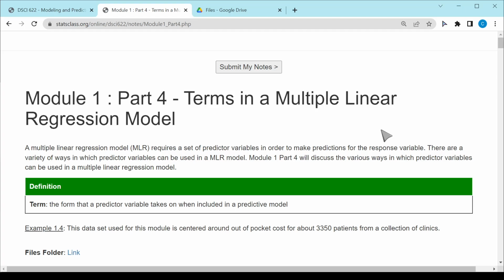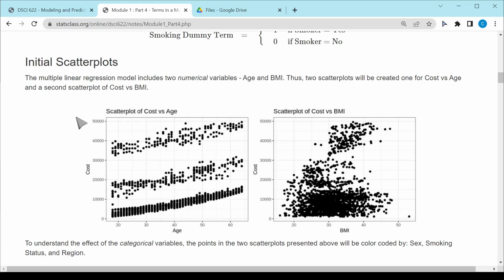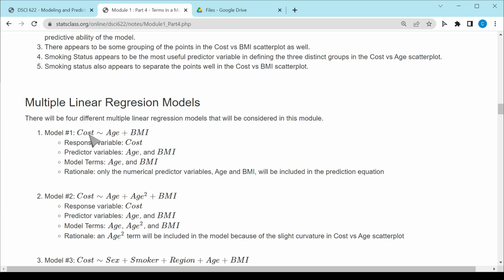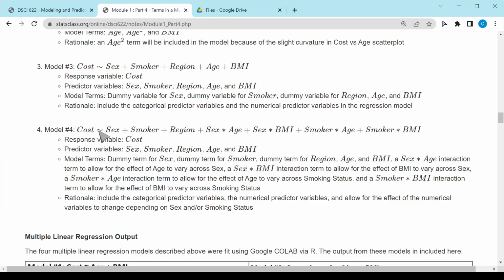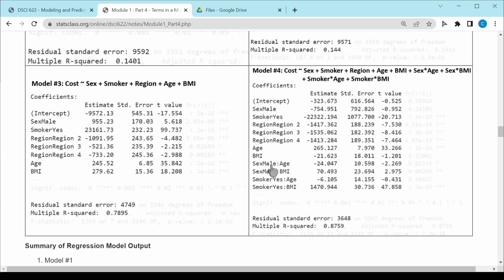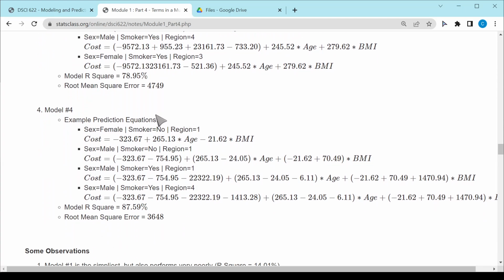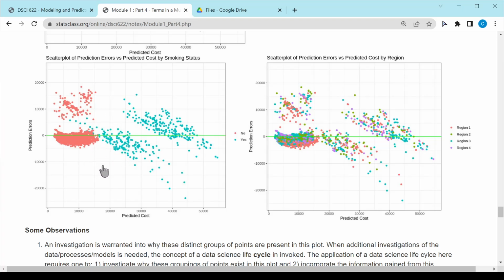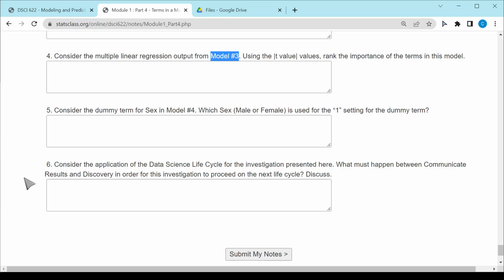DSCI 622 Module 1 - Part 4: Terms in a Multiple Linear Regression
This video is for DSCI 622 Module 1 - Part 4: Terms in a Multiple Linear Regression.  This video discusses the difference between model terms and predictor variables and includes examples of possible model terms that can be used in a multiple linear regression model. @statsclass